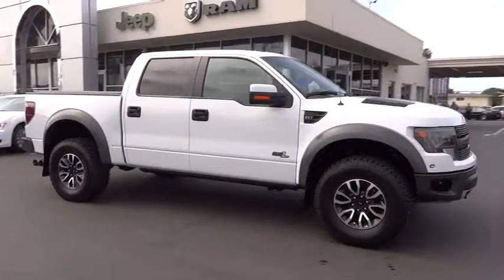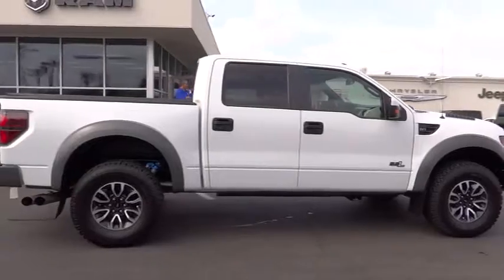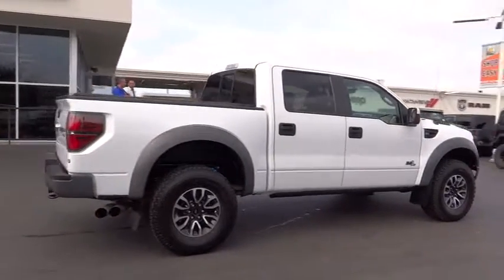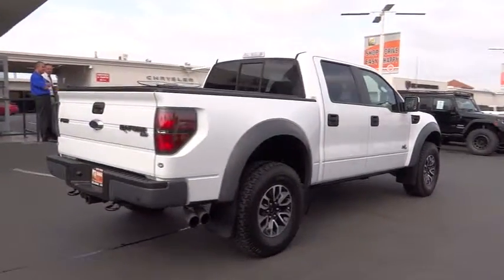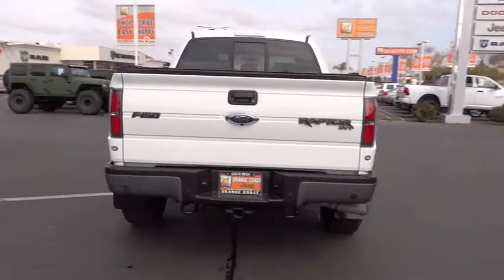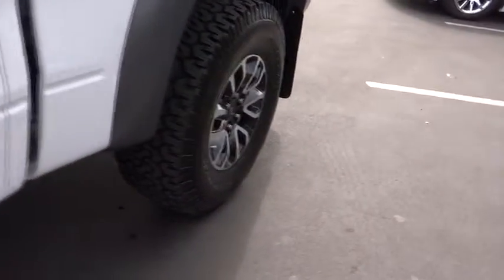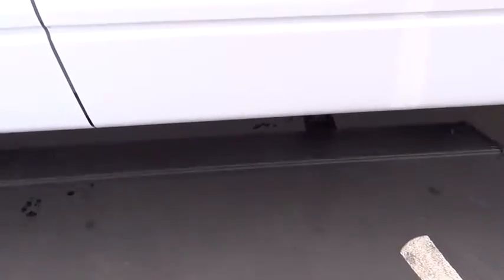2013 Ford F-150 Costa Mesa, Huntington Beach, Irvine, San Clemente, Anaheim, CA TJ4102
2013 Ford F-150 SVT Raptor - Stock#: TJ4102 - VIN#: 1FTFW1R68DFB76142

SVT RAPTOR! BADDEST TRUCK EVER MADE!!! THIS RAPTOR IS FULLY LOADED AND IN THE WRAPPER!! IT DOESN'T GET ANY BETTER THAN THIS FOLKS. SIMPLY AWESOME. Every option possible...4WD, 17 Forged Aluminum Bead-Lock Capable Wheels, Navigation, Power Moonroof, and Rear-View Camera. Quick on its toes. Hops to. This is a 2013 Ford SVT Raptor Super Crew with only 5,711 miles. NO JOKE. This Truck is Oxford White with Black Leather interior and is in spotless condition. Literally so clean you could eat off of it.Do you want it all, especially low miles? Well, with this rock solid 2013 Ford F-150 SVT Raptor, you are going to get it.. It will take you where you need to go every time...all you have to do is steer! This F-150 is nicely equipped with features such as 4WD, 17 Forged Aluminum Bead-Lock Capable Wheels, Navigation, Power Moonroof, and Rear-View Camera.We choose to take the stress out of the purchasing process. We work with third party sites to determine what is a fair price for our customers to ensure you will be happy with your buying experience. At Orange Coast Auto Group, we select only the best pre-owned vehicles to offer our customers. Our commitment to your peace of mind is our #1 priority. That's why each vehicle has a certified quality inspection, 3-month, 3000-mile Power-train Warranty on each car, our 72-hour/250 mile No Questions Asked return policy, free CarFax report, clean title guarantee and your first year oil changes are on us. Shop Easy, Drive Happy!